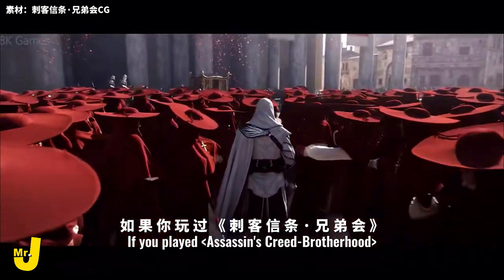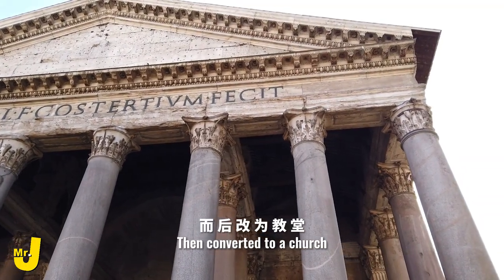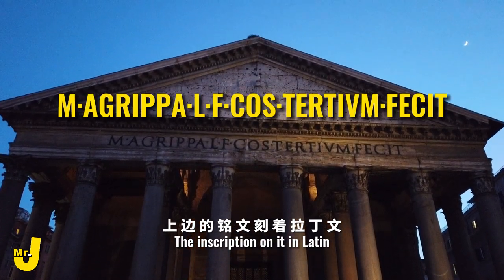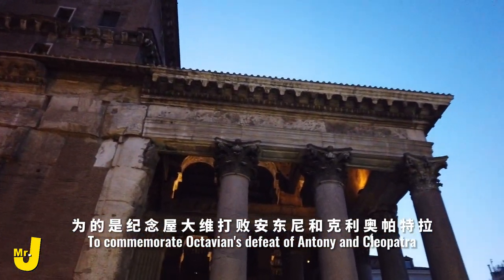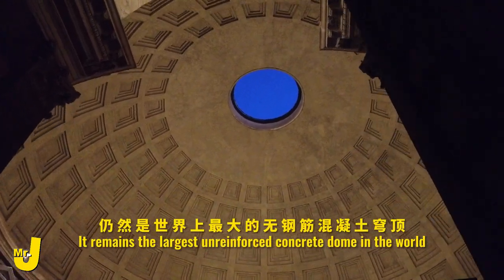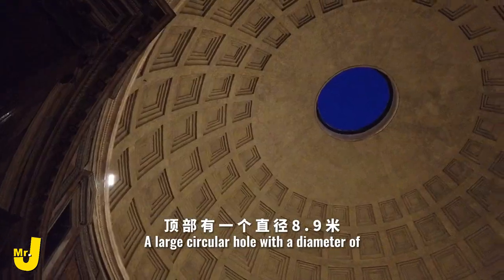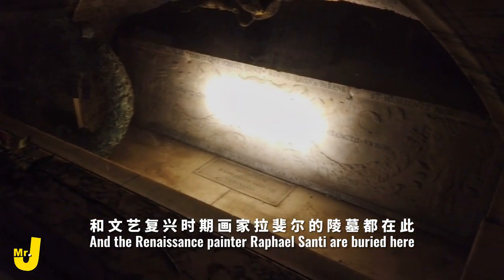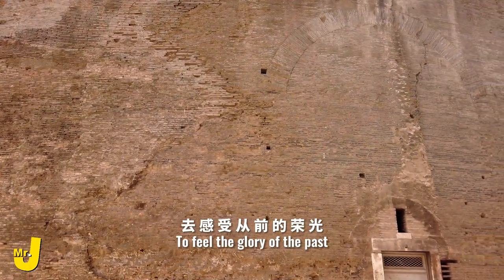【Mr.J】中英 | The MOST complete surviving Ancient Roman building - The Pantheon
现存最完整的古罗马建筑-万神殿